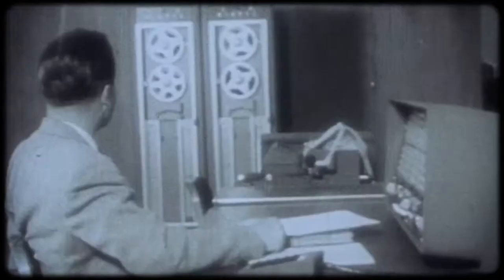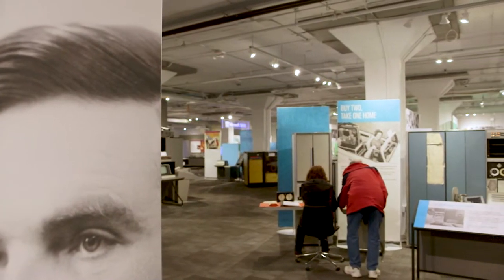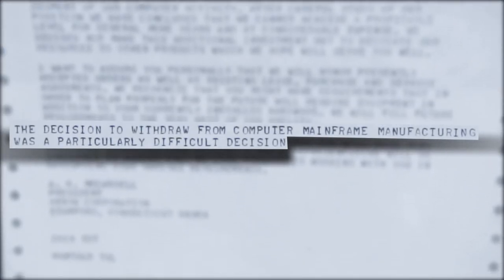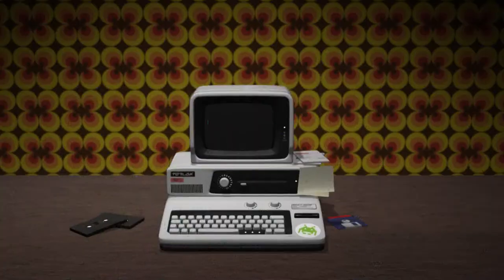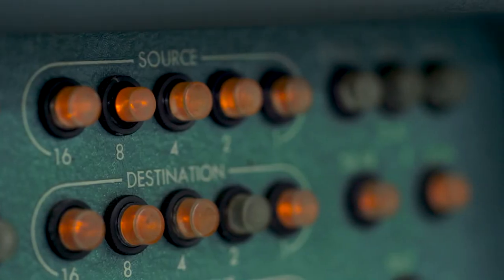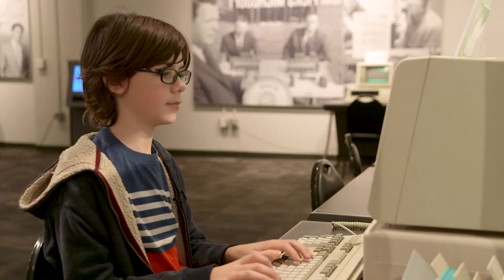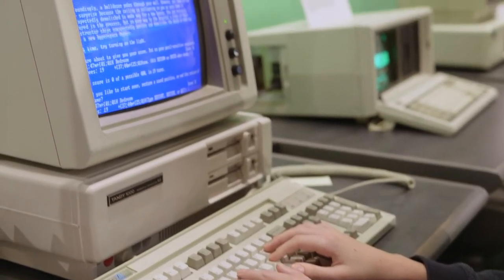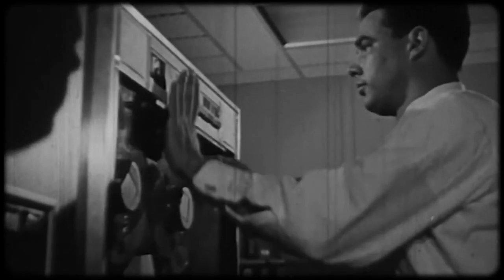Living Computers: Museum + Labs on CityStream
Most museums house exhibits behind glass. Seattle's Living Computers: Museum + Labs takes a different approach. A hands-on approach. Not only is everything operational, but you're invited to touch and type as you please. And there's a lot to see. Everything from mainframes that powered technological advancements in the 1960s to PCs that brought home computing to the masses. While the past is prominently displayed, the museum also highlights modern advancements including virtual reality, robotics, self-driving cars and the Internet of Things.